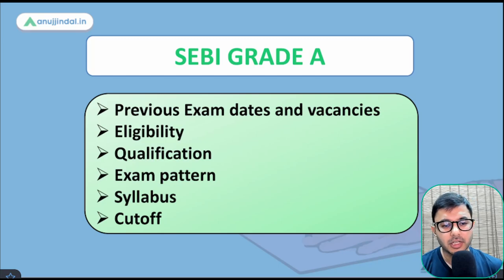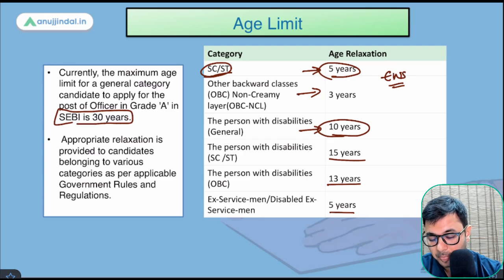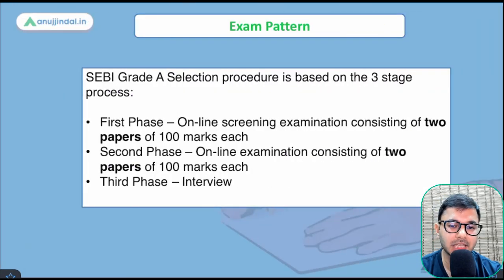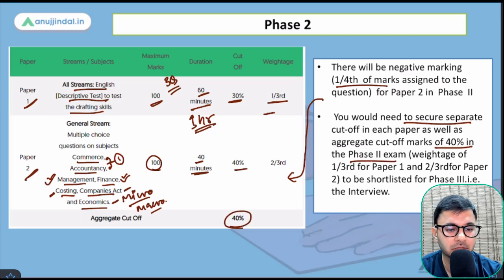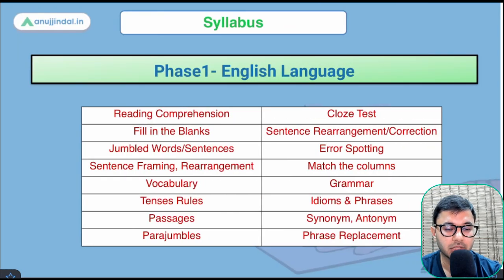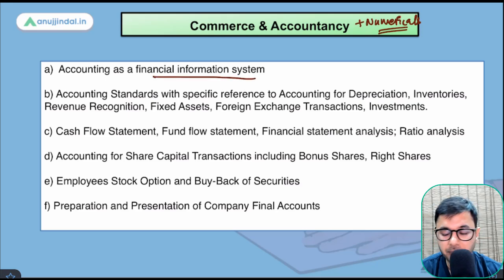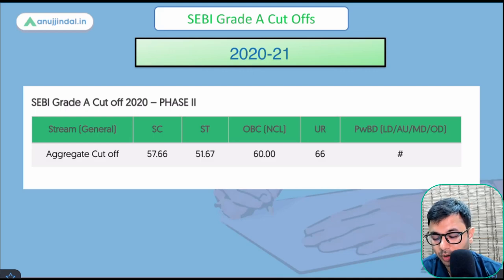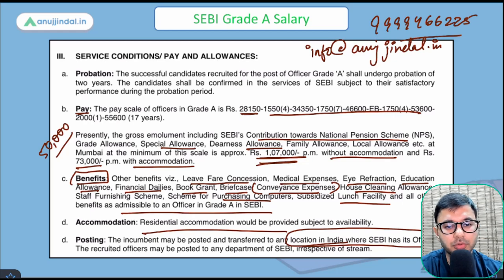Know Everything about SEBI Grade A 2021 Exam | Watch this video before starting your preparation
Did you Graduate in Engineering/Law this year? or are you a Post-Graduate working professional? Well, this Live Session is for you, wherein, I'll be discussing all the basic to the most important things about the SEBI Grade A 2021 Exam. So, if you're planning or even thinking to prepare for the SEBI Grade A 2021 Exam then this Live Session is for you.